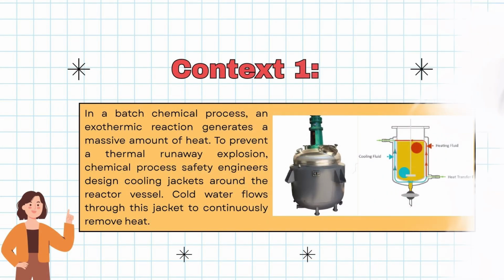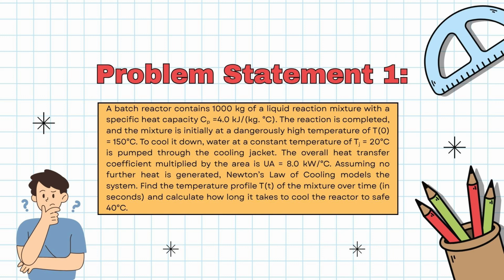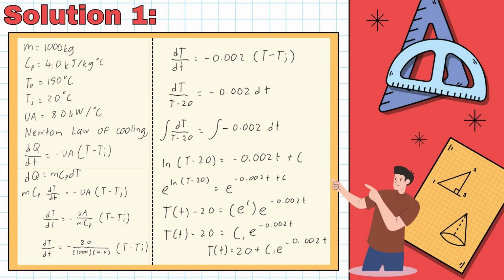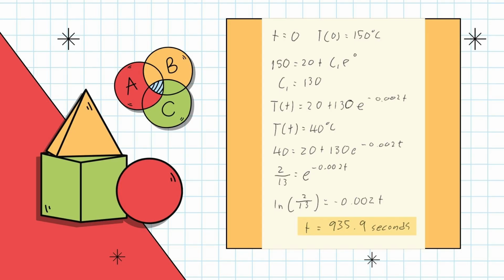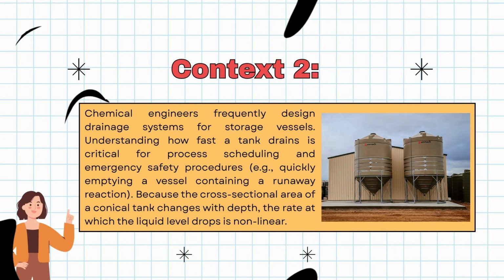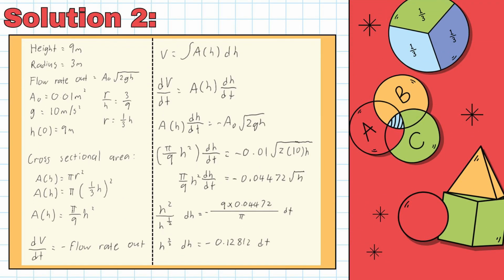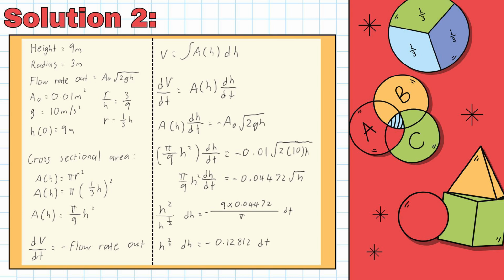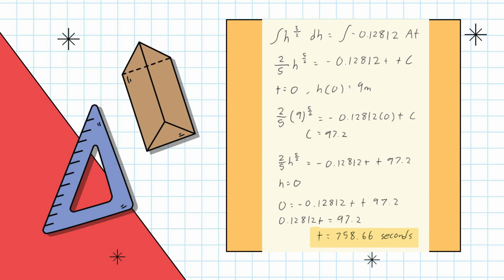VIDEOGRAPHIC PROJECT ASSIGNMENT ENG3002 : ODE APPLICATION IN ENGINEERING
GROUP MEMBERS
1. AFIQ FAIZ BIN MOHAMMAD FADZLI (BC251409)
2. MOHAMMAD ADAM HARRIS BIN OSLAN (BC251067)
3. MUHAMMAD AZFAR NURHAN BIN PAZLI (BC252152)
4. BRYAN ANAK SUMA (BC251168)